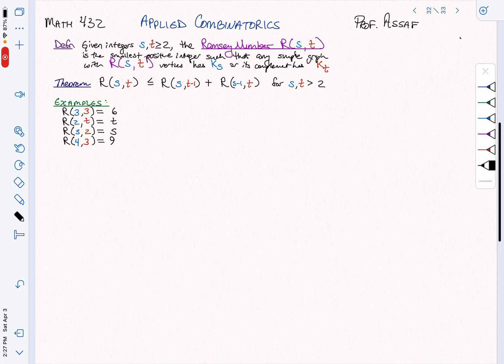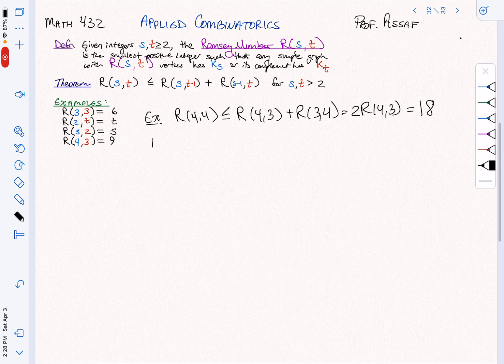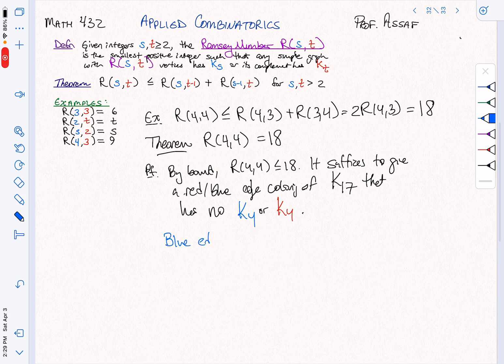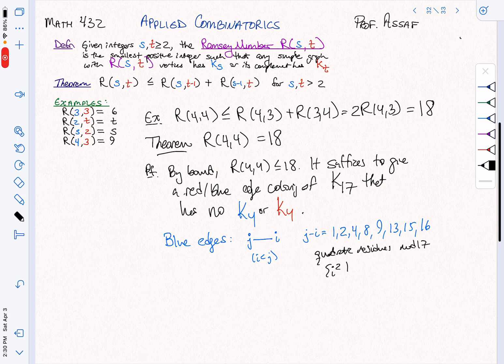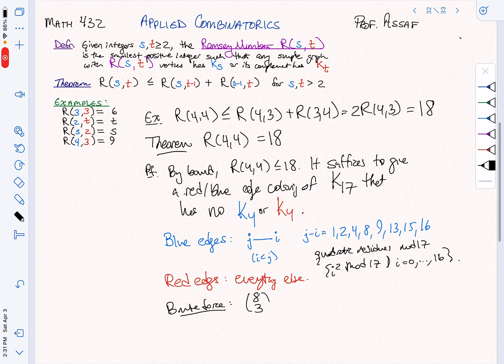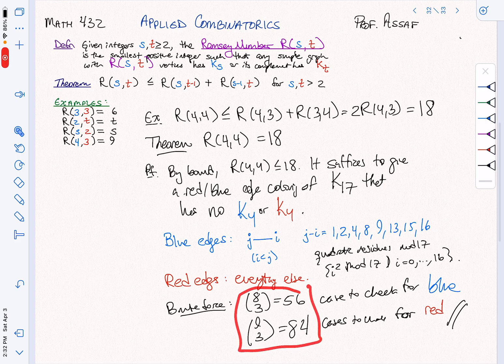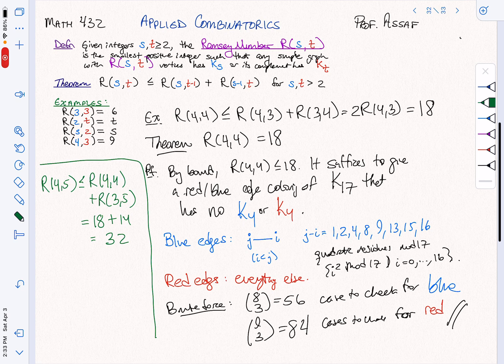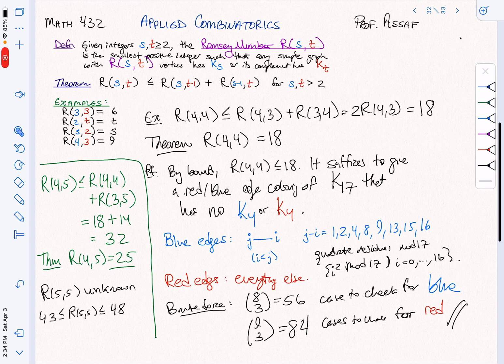Math 432: Ramsey Theory - Computations (3 of 3)